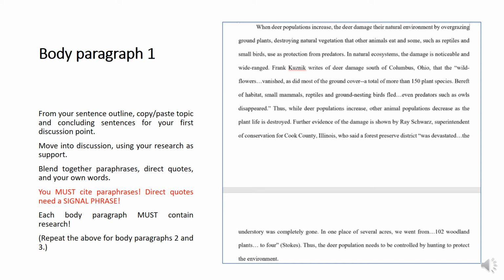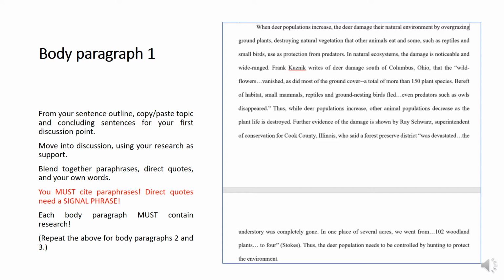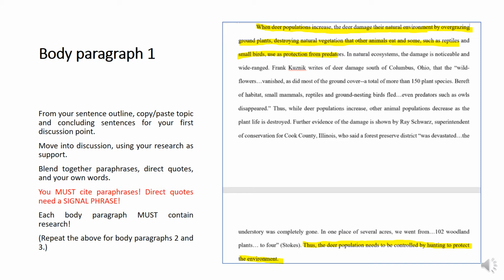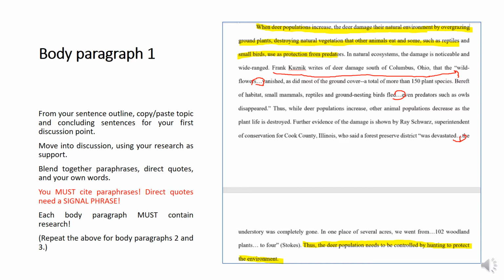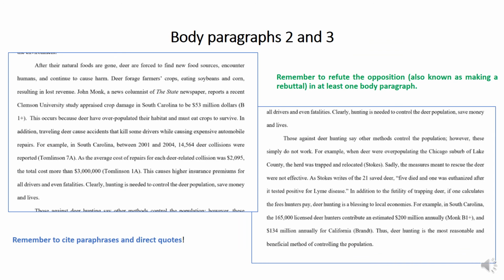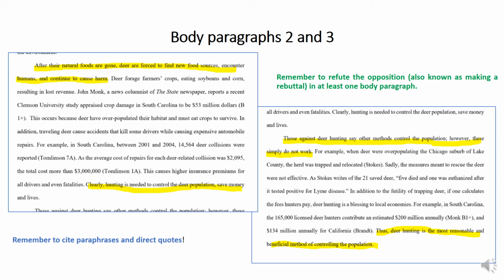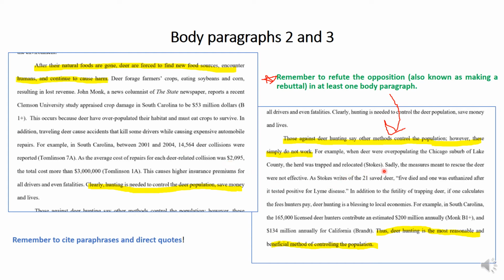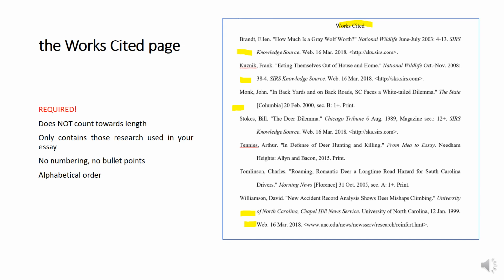The Research Essay Part 2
We conclude our look into the research essay.